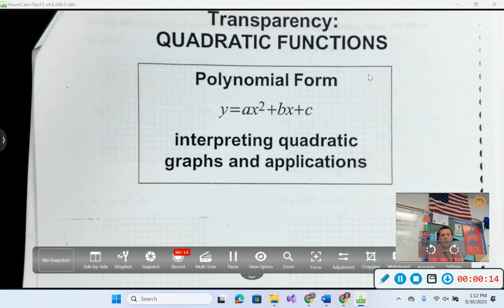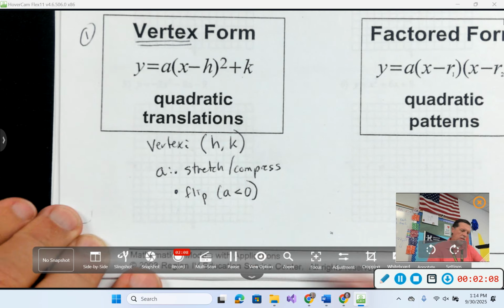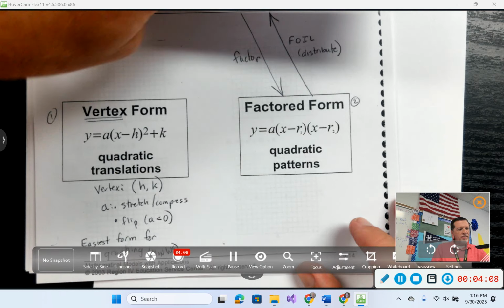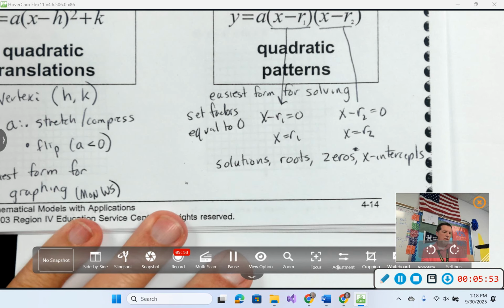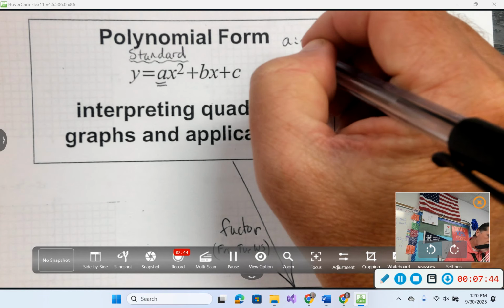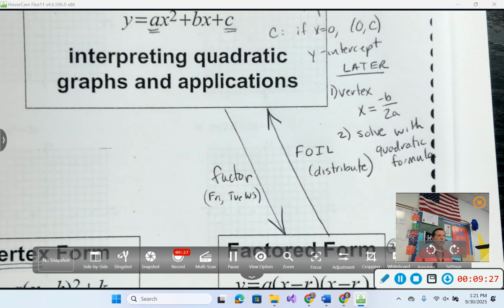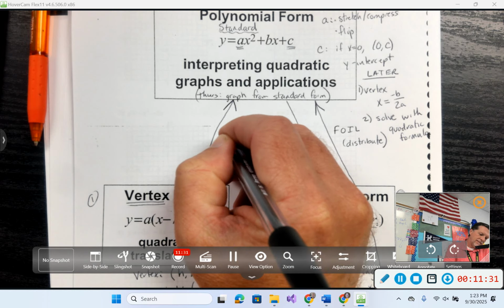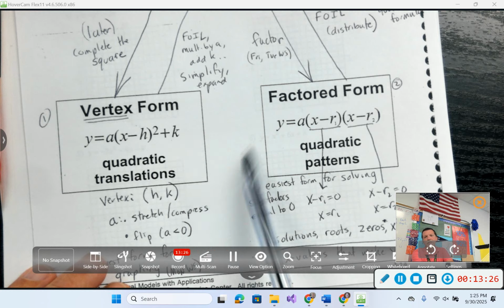Alg2 Forms of Quadratics